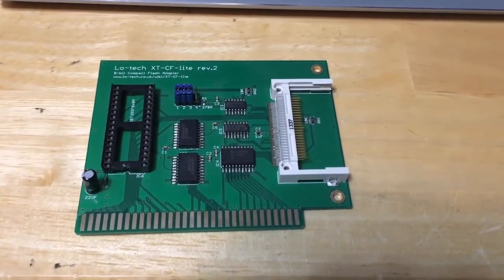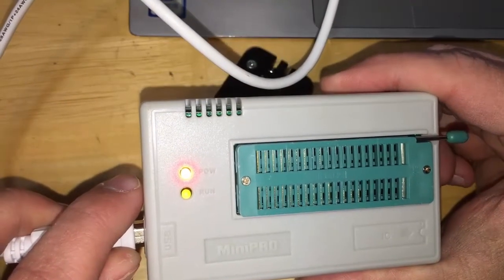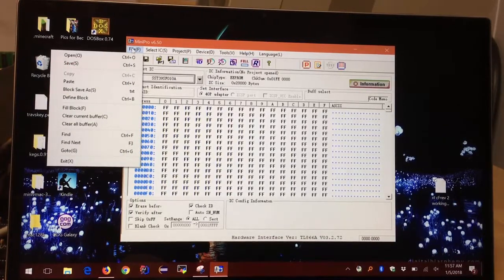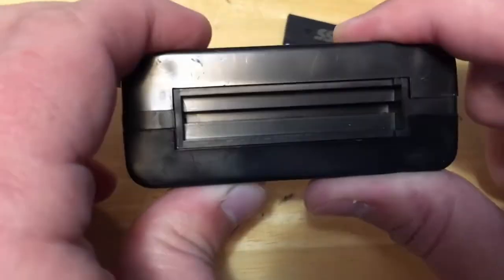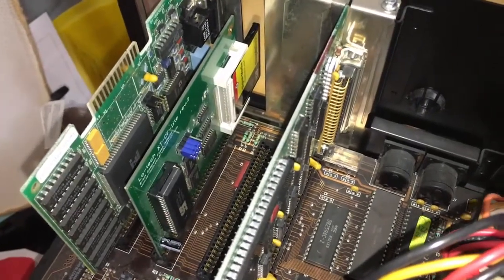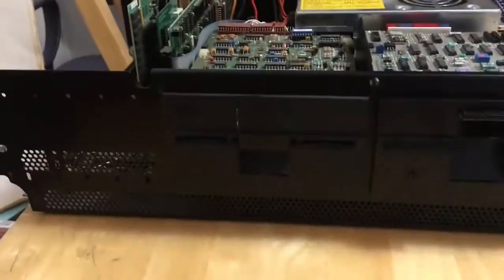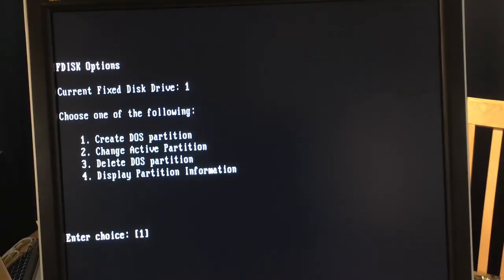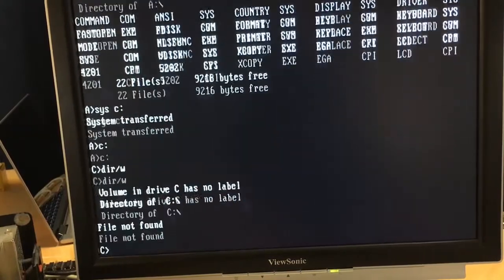Using a Compact Flash Card With an Old Computer - Installing the XT-CF Lite v.2 Card in my IBM 5150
In this video, I show you how to flash the ROM BIOS for an XT-CF-Lite v.2 from Lo-Tech UK using a Signstek EEPROM programmer. After flashing the ROM, I install my old 128MB compact flash card into the adapter and get it partitioned and formatted. Then, I copy over PC DOS 3.3 to the compact flash card and make it bootable. I finish up with a short demonstration of IBM DisplayWrite 1.00.

Signstek TL866A Universal USB MiniPro EEPROM FLASH BIOS Programmer